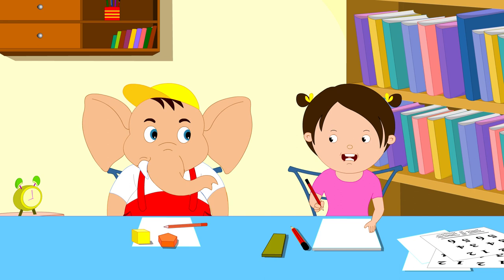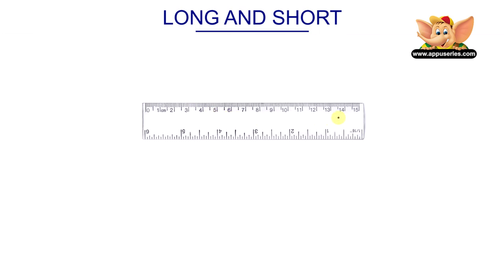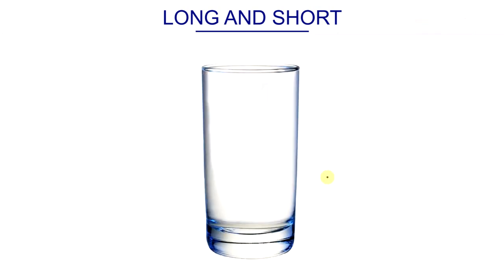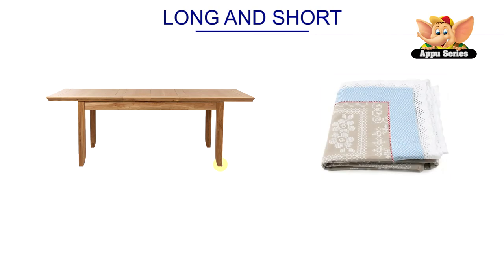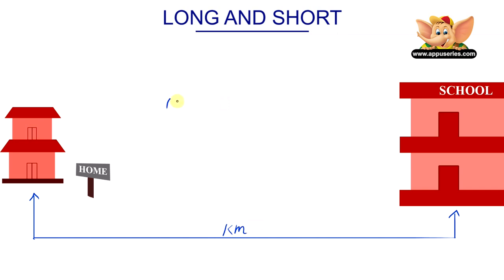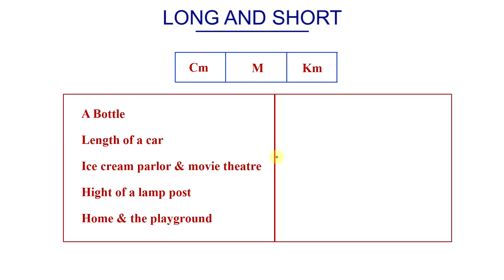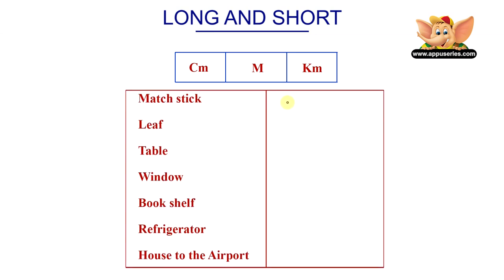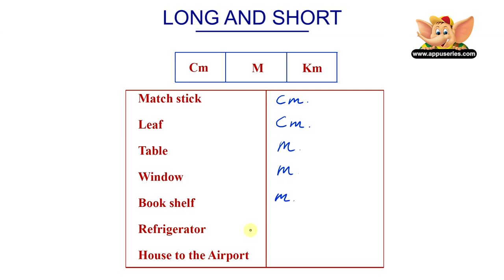Learn Maths - Long and Short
All about lengths and breadths, the tools you need to measure them and a lot more. Watch this video to know how you can measure up things using tools. Watch this video titled long and short!